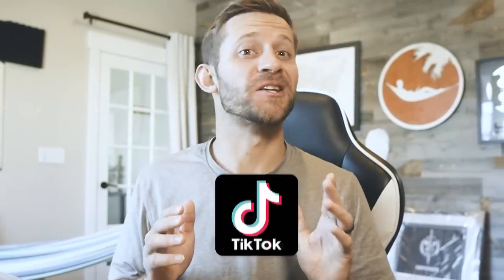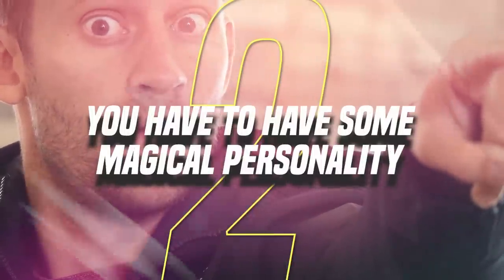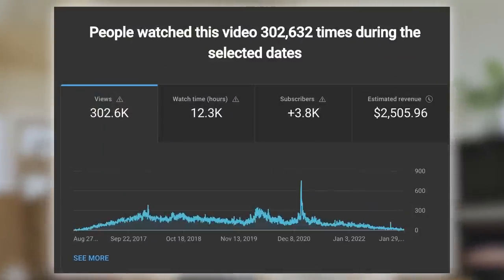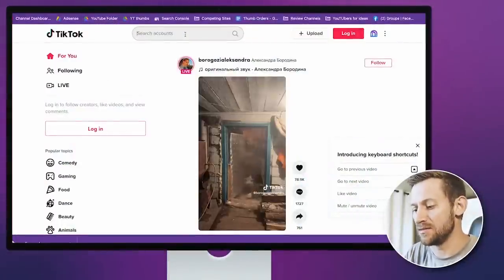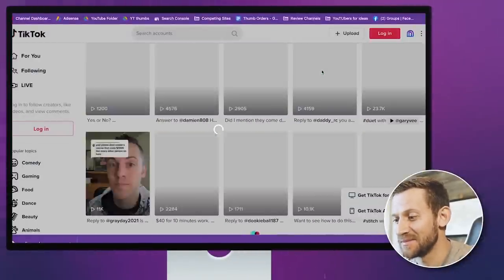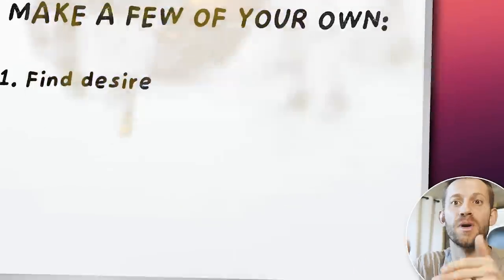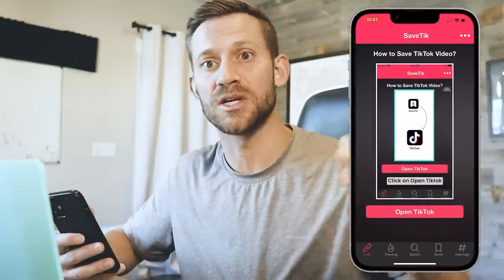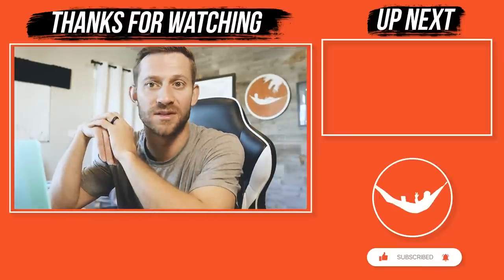How To Grow An Audience Starting With ZERO Followers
Looking to build an audience but don't know how to start? This video is for you!

In this video, I'll be sharing ways for building an audience of 5-10,000 followers subscribers in just 30 days.

I will also show you the easiest platforms to do it on, the simple templates that I use to blow up their algorithms.

Watch the whole video if you are serious about building your audience!

Chapters
00:00 Introduction
01:09: 2 preconceived notions
02:15 Choosing a platform
03:16 Reasons to do shorts
04:38 What to do
08:46 How you can post across 4 different platforms